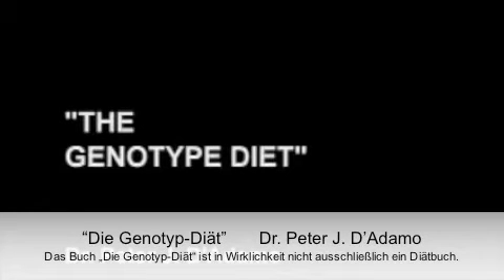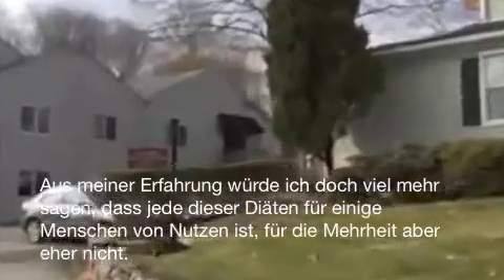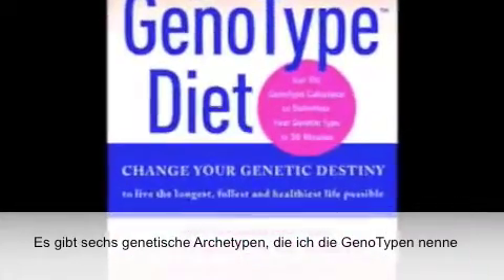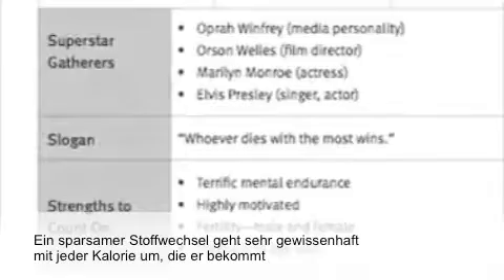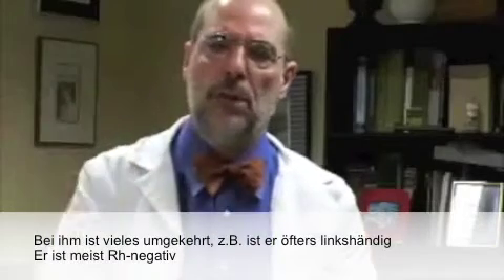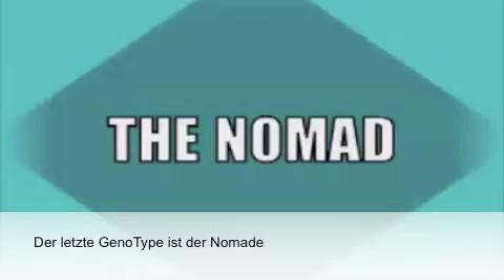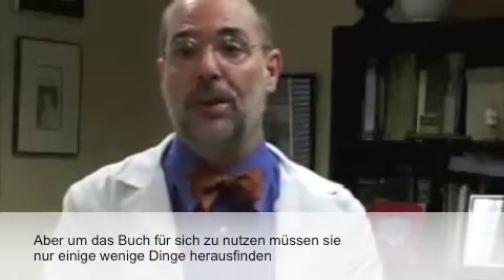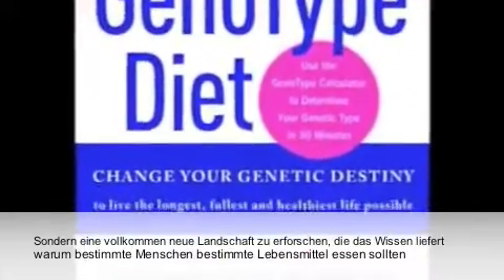Random House - The GenoType Diet Promo Film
Dr. Peter D'Adamo discusses his book "The GenoType Diet" and explains the six GenoTypes